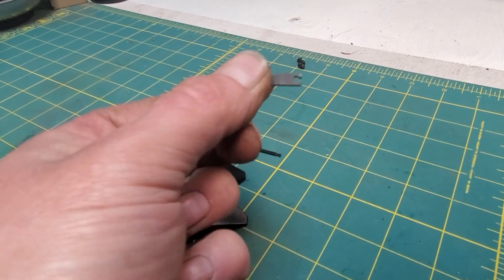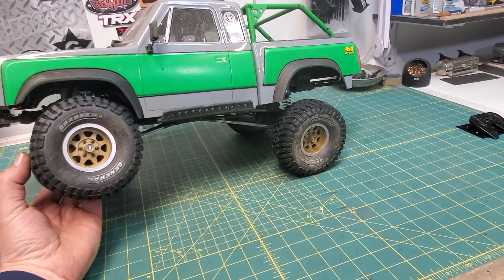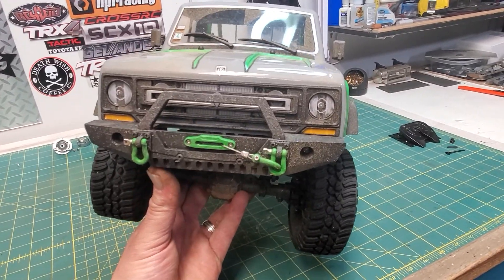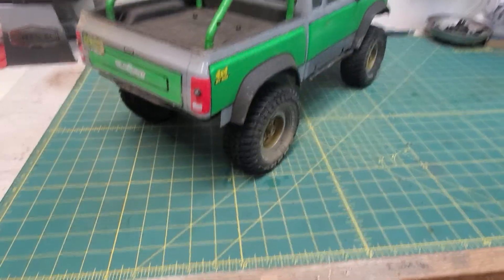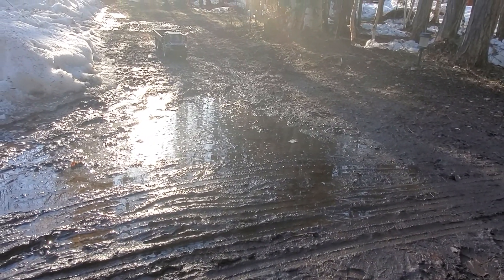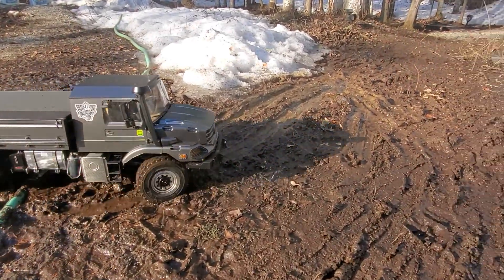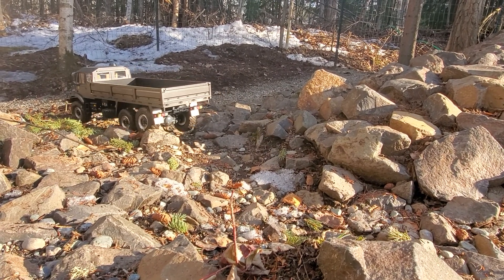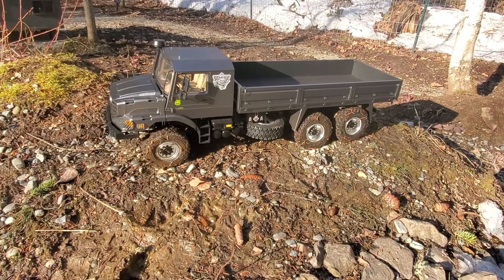R/c mashup!!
Just a bit of everything!